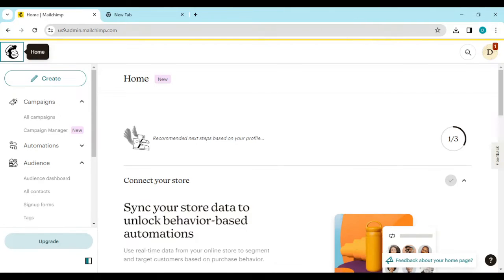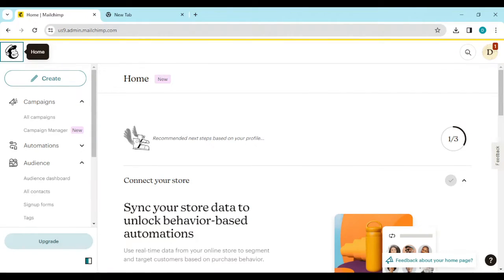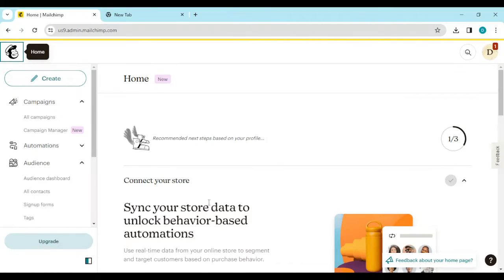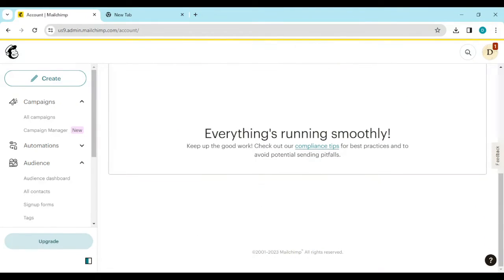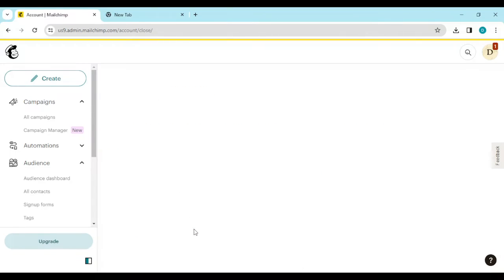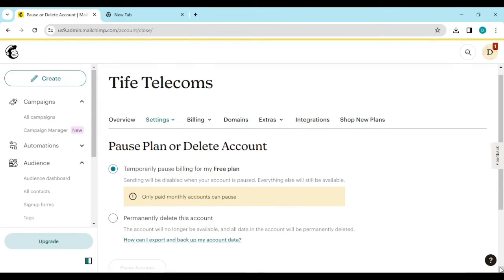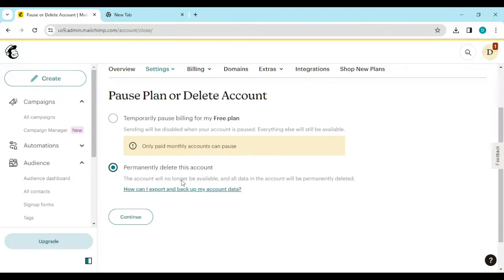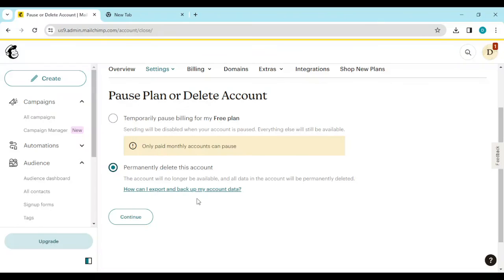How To Cancel MailChimp Subscription (Quick Tutorial)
Today we talk about How To Cancel MailChimp Subscription, so stay until the end of the video to see the full explanation.